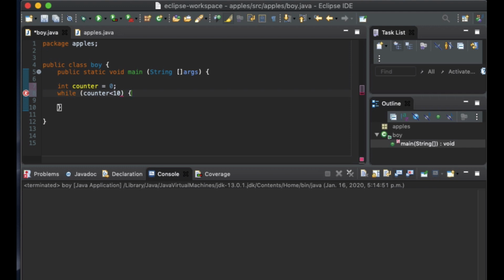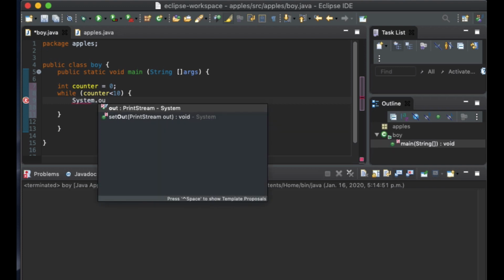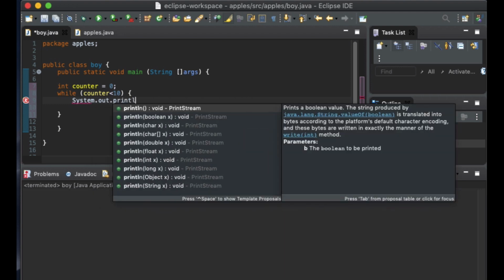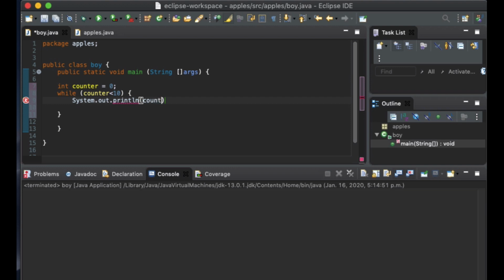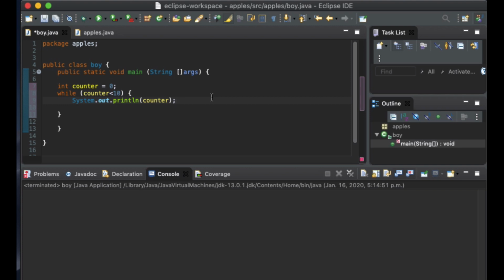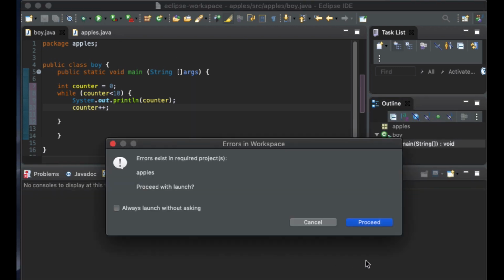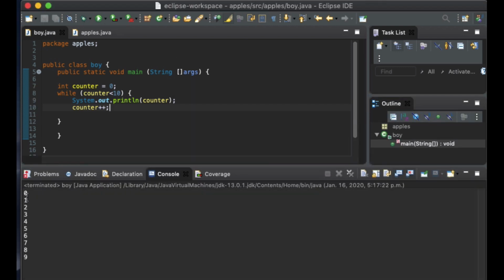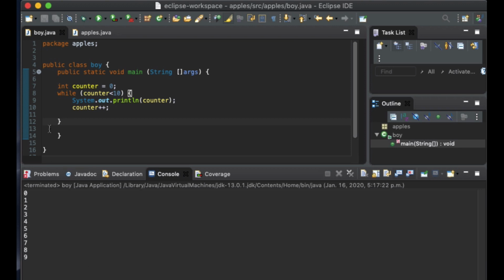Java 13: How to Code a While Loop